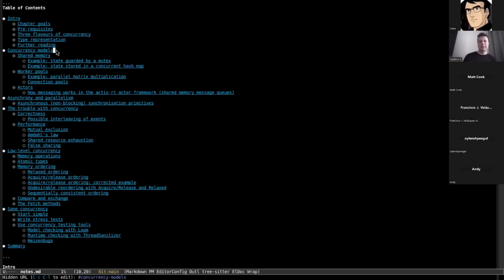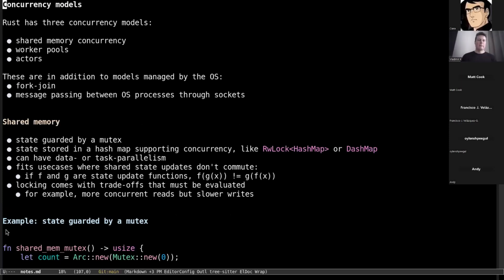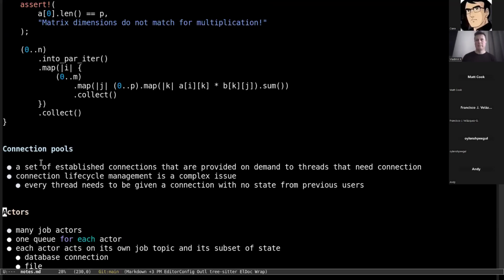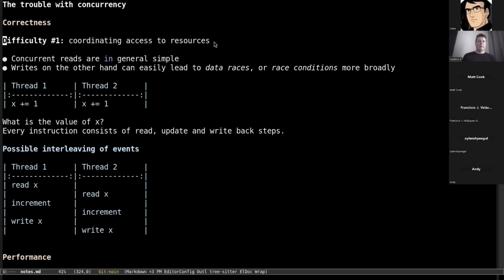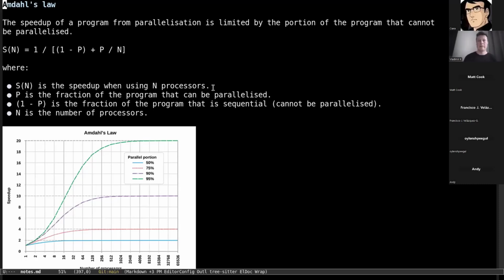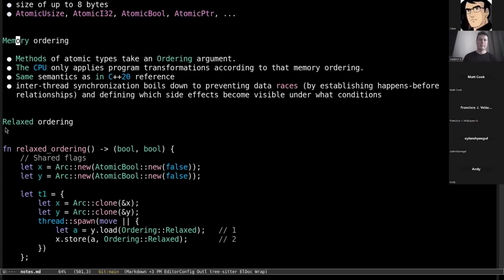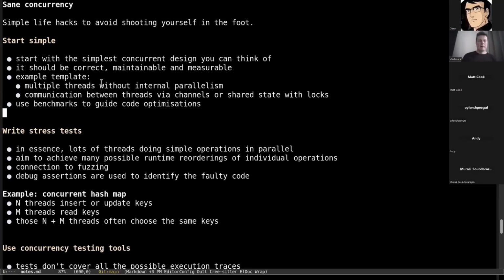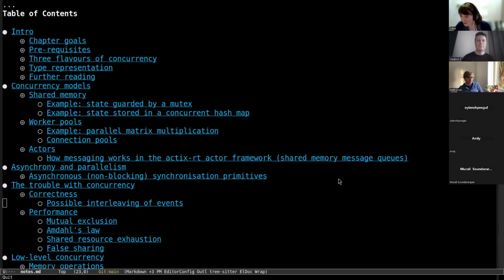Concurrency (and Parallelism) (Rust for Rustaceans Book Club: Chapter 10)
Join us as we work through the excellent Rust for Rustaceans by Jon Gjengset together. The book is an excellent next step for diving that little bit deeper into understanding Rust. To get the most out of these sessions, reading the chapter before hand is strongly recommended, but not required.

This session covers Chapter 10: Concurrency (and parallelism). This chapter covers common pitfalls of concurrency, different models of concurrency, and how it works at a lower level.

Presenter(s): Vladimir (vkomenda)

Meetup info:
This was a recording of a virtual meetup on 17th July 2024. For information about future events join our meetup group